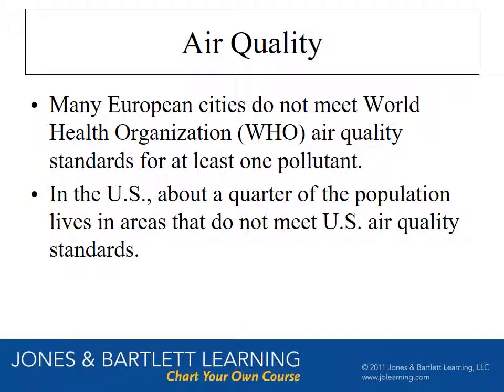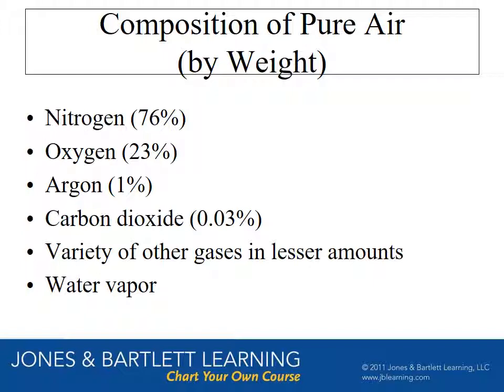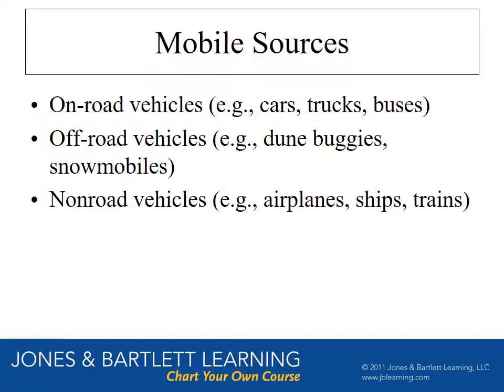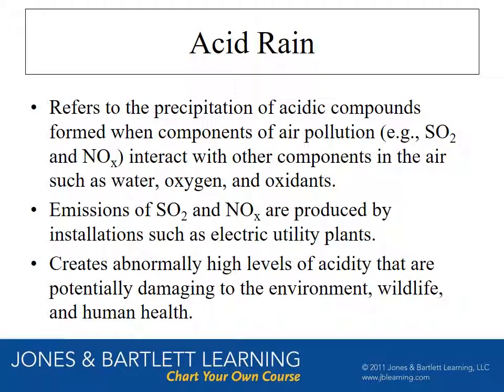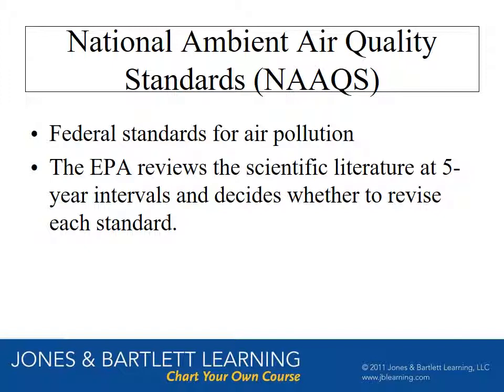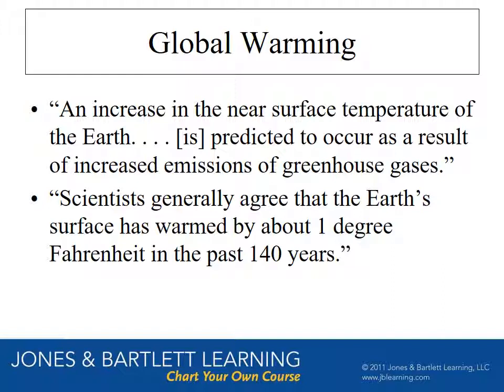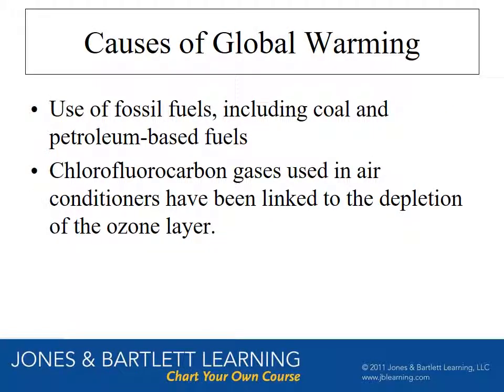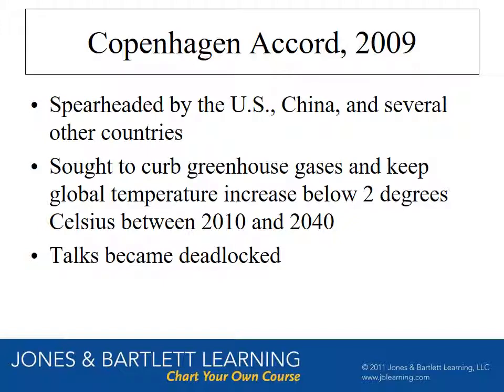PH 3030 Module 9 Air Pollution Narrated Powerpoint